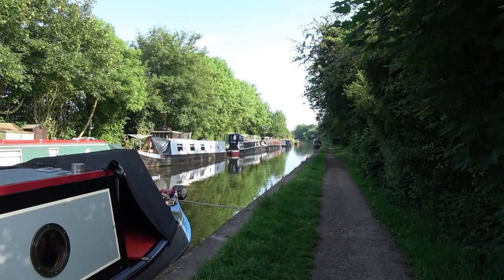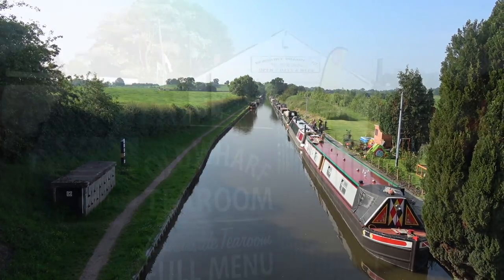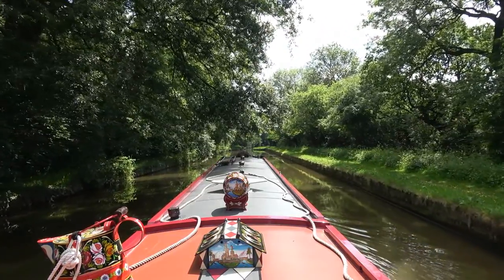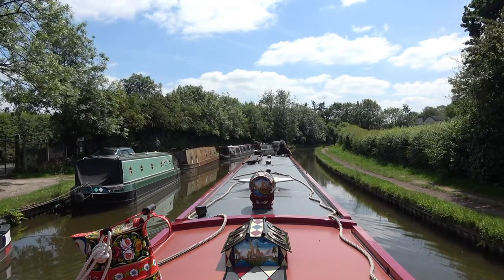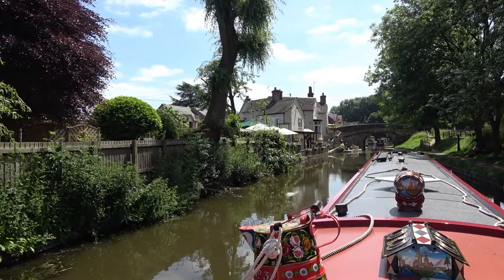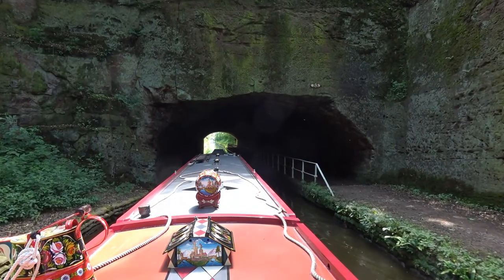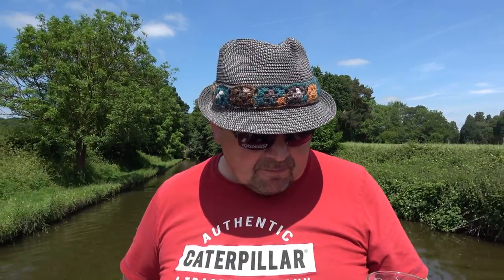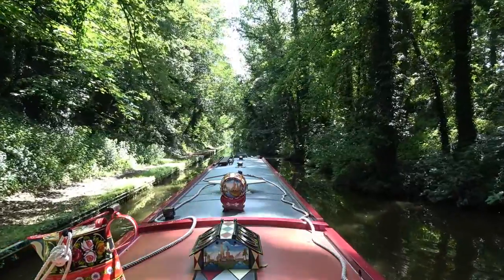Narrowboat Life -2018 - No.26 -Tunnel of Trees - Shropshire Union Canal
We had a lovely stay at Norbury Junction on the Shropshire Union Canal before setting off again on our narrowboat. A bit of everything in this video (apart from locks). And of course the weather just got better and better.

We just want to make enjoyable videos for people to watch and that is reward enough for us.